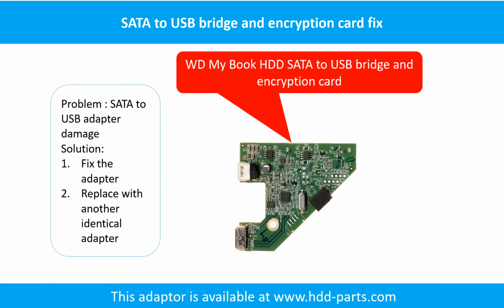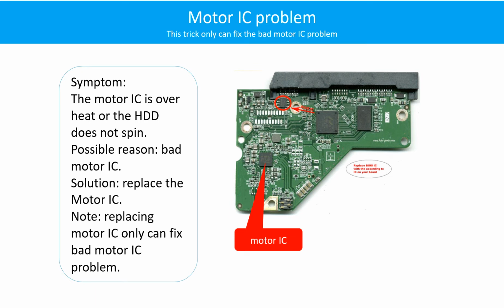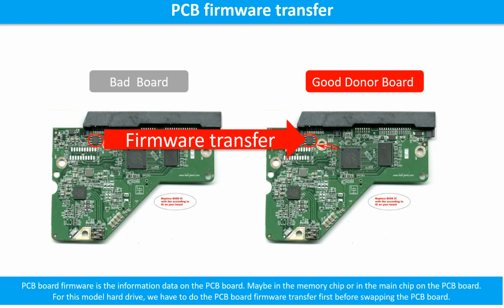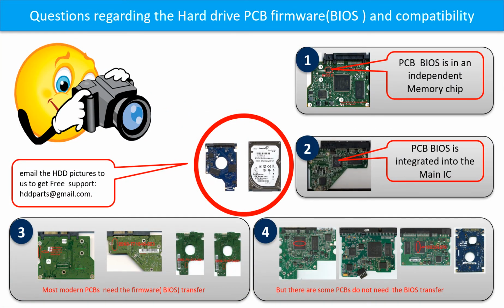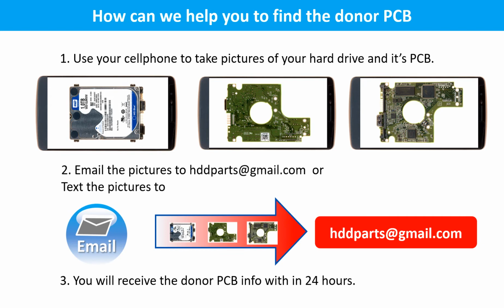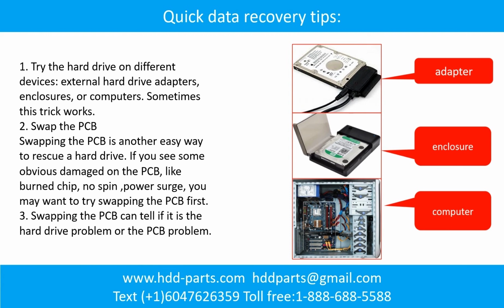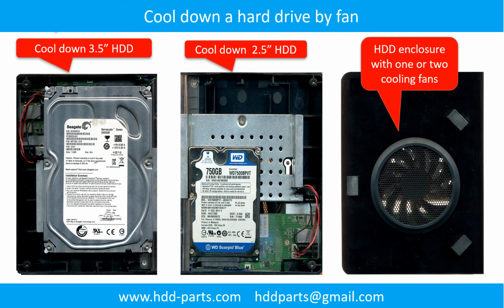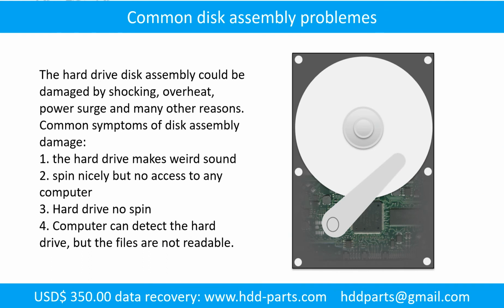WD My Book WD20EZRX WD40EZRX WD40EFRX WD30EZRX 2060 771945 001 Rev A repair hard drive data recovery